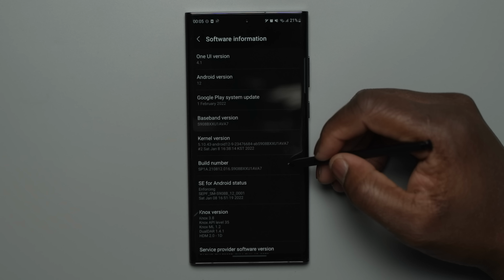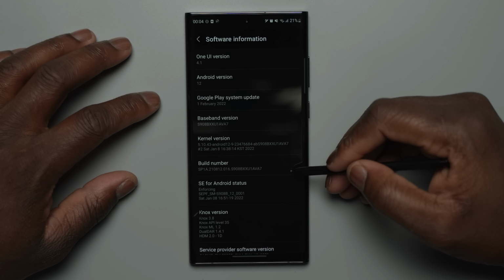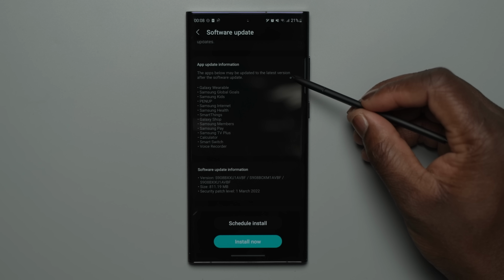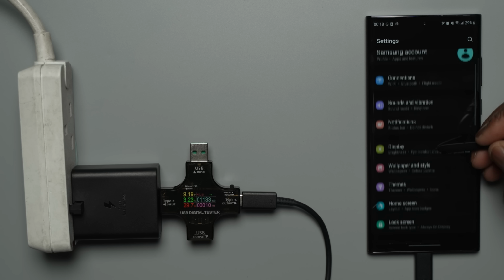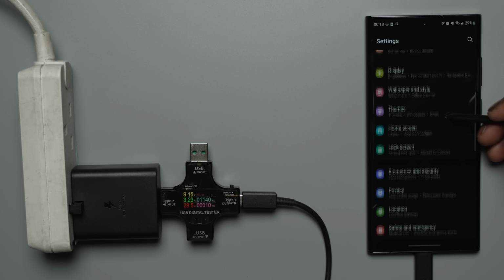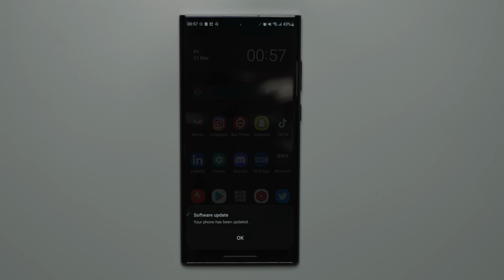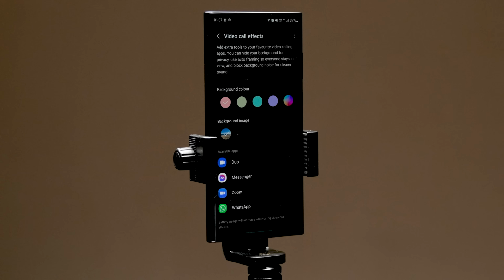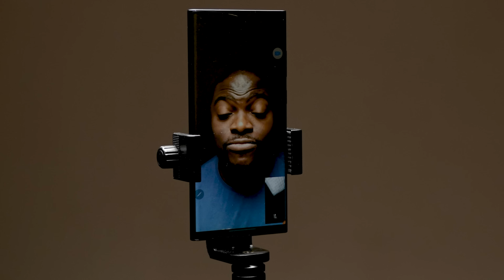One UI 4.1 Update | OUR FAVOURITE FEATURE IS BACK!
to get a 2-year plan plus 1 additional month with a huge discount. It’s risk-free with Nord’s 30-day money-back guarantee!

After our first One UI 4.1 breakdown video on the S22 Ultra a few weeks ago on the 14th Feb, we’ve had a chance to spend more time with One UI 4.1 to see how stable the overall performance and experience is and also if any further updates would be applied during the pre launch period. Low and behold on the 25th Feb which was the day our 2 week review of the S22 Ultra went live here on SamMobile TV, which is also the official launch date of the S22 Ultra were buyers could get their hands on with it, the official March 2022 security update became available.

Here is our quick breakdown and findings of the One UI 4.1 March security and feature update for the S22 Ultra.